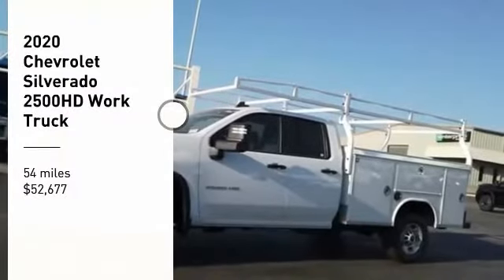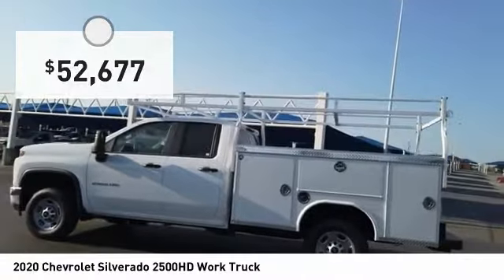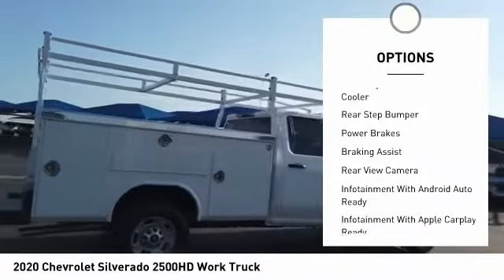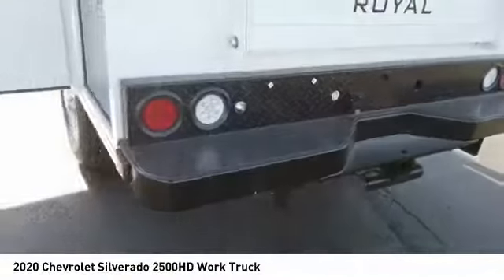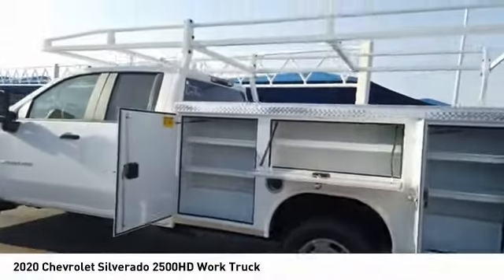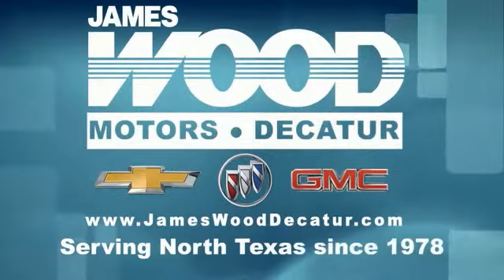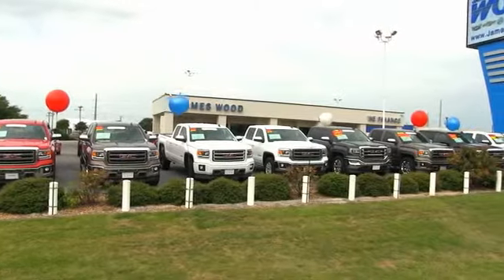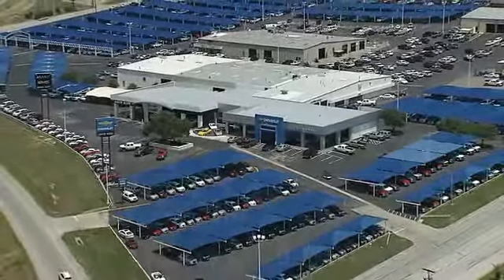2020 Chevrolet Silverado 2500HD Decatur TX 102782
2020 Chevrolet Silverado 2500HD Work Truck

2111 US HWY 287 South

This Summit White 2020 Chevrolet Silverado 2500HD Work Truck might be just the double cab for you.  It has a 8 Cylinder engine.  We're offering a great deal on this one at $52,677.  For a good-looking vehicle from the inside out, this car features a beautiful summit white exterior along with a jet black interior.  Your electronics will sync up easily with this Bluetooth enabled vehicle.  Call today and take this one out for a spin!  Come see our new inventory of New Chevrolet, GMC and Buick models plus our large inventory of certified pre-owned vehicles. We're your family owned and operated, celebrating 40 years of serving North Texas. Our Decatur Chevrolet, Buick and GMC dealership, located at 2111 US HWY 287 South in Decatur, Texas. Our team will be more than happy to help you find the most suitable vehicle for your family along with the best deal available.